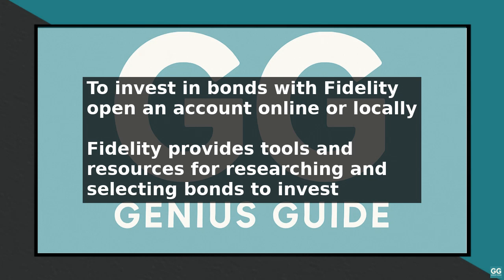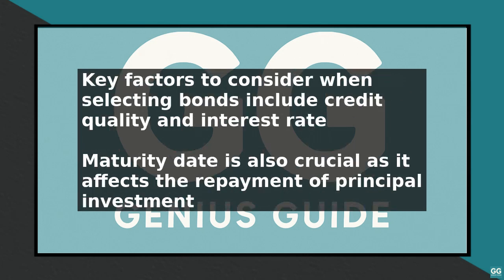Beginners Guide To Fidelity Bond Investing (2025)